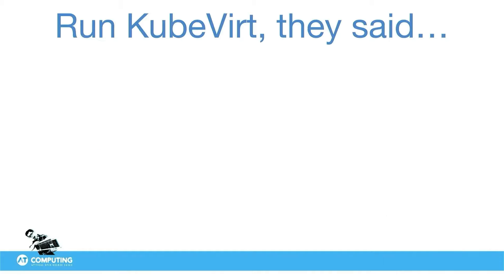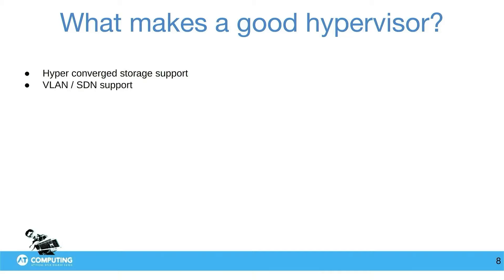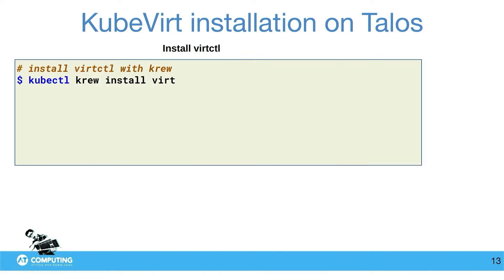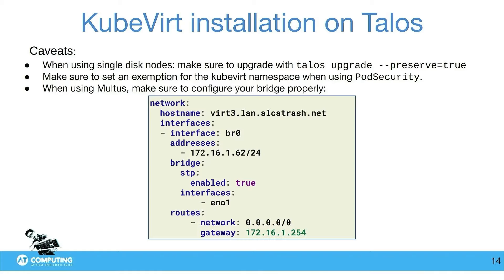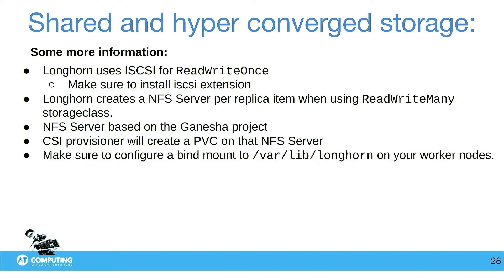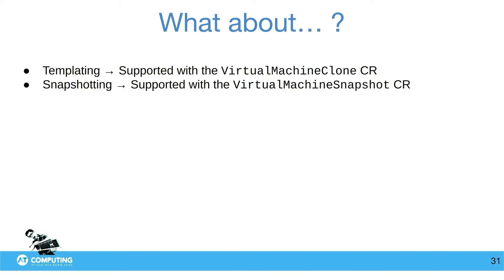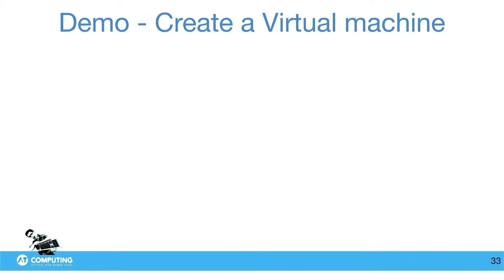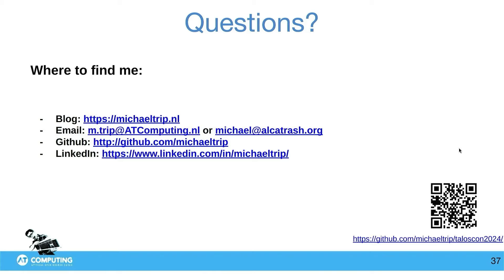KubeVirt on Talos Linux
Michael Trip walks through how KubeVirt works and how to deploy it on top of Talos Linux. This talk was recorded at TalosCon 2024

0:00 - Intro
2:50 - Homelab setup
7:41 - What is KubeVirt
32:09 - Demo
41:16 - Questions